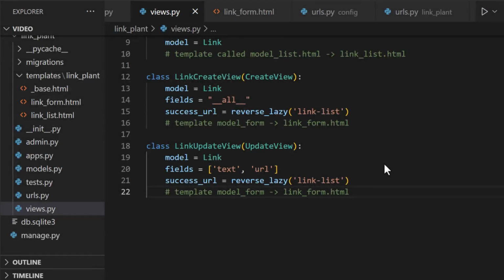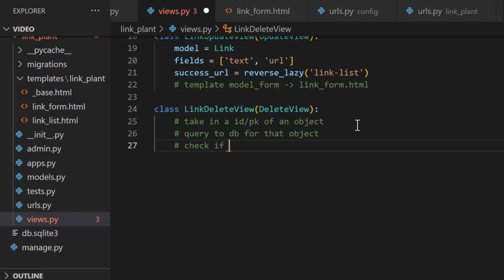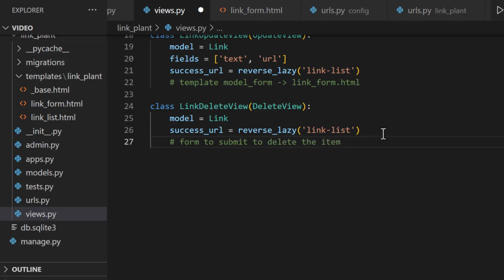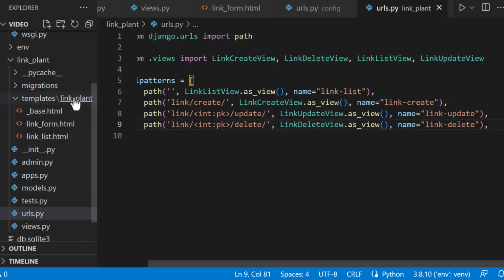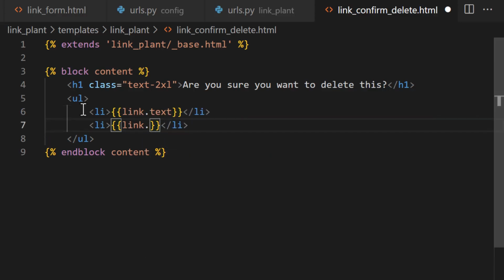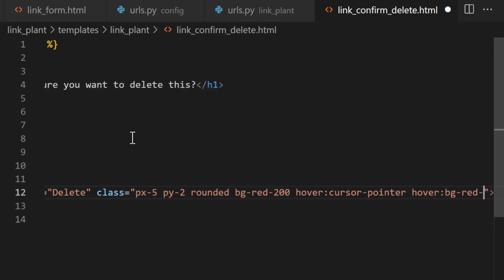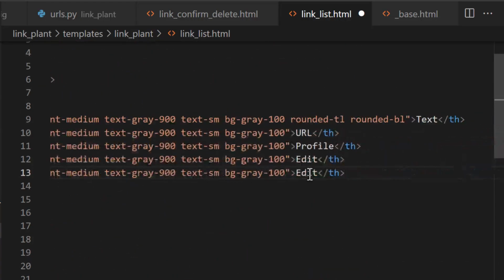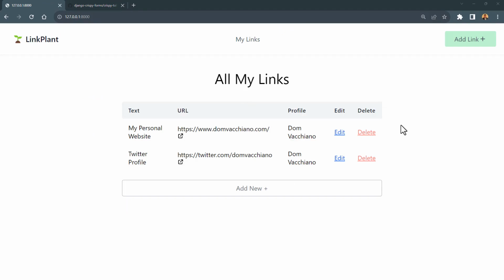66 Creating the Delete View to Remove a Link Using DeleteView Class